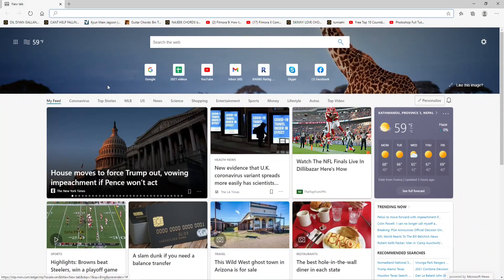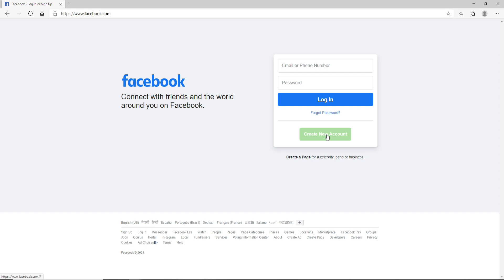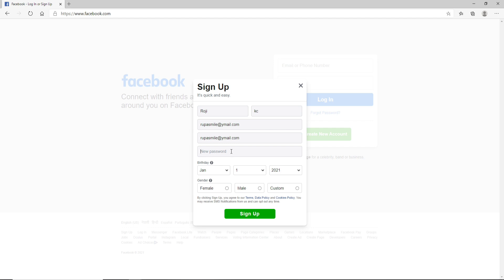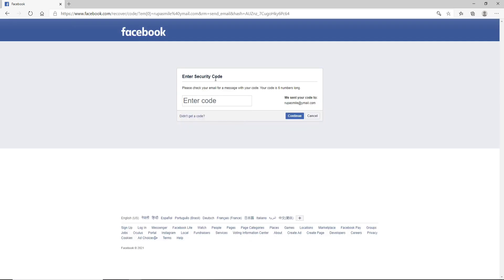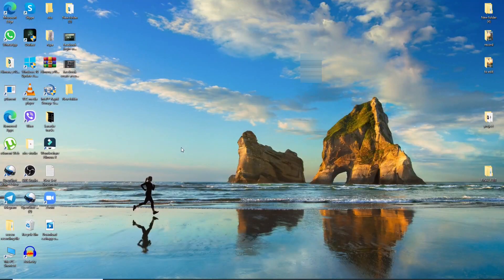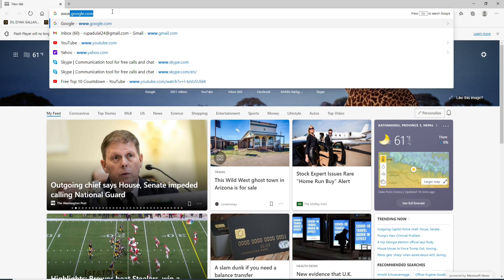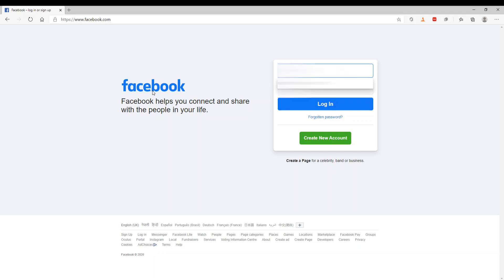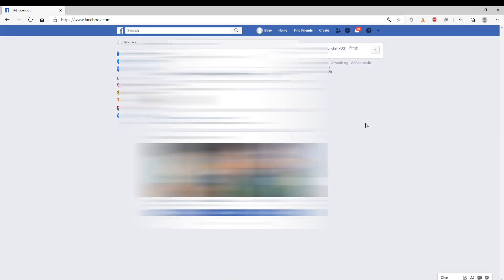Facebook.com Login: Facebook Login & Sign Up 2021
Learn how to sign up to new facebook account and login Here in this video we will show you step by step process on registering a brand new Facebook account. With few steps you can easily create new Facebook account and login.

Make sure you already have facebook.com account before you try to login facebook.com. Here you will learn how to sign up and sign in to facebook.com instantly in few minutes.

Facebook Login | facebook sign up
0:00 - Intro
0:19 - Facebook.com Login
1:50 - Outro